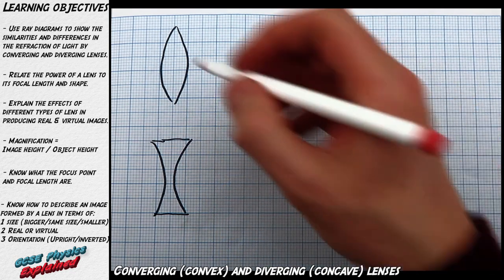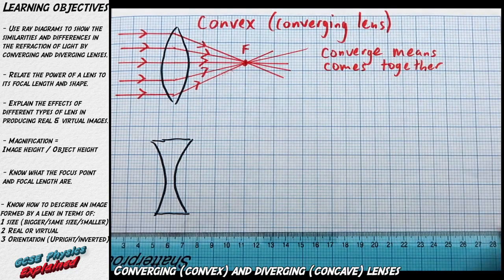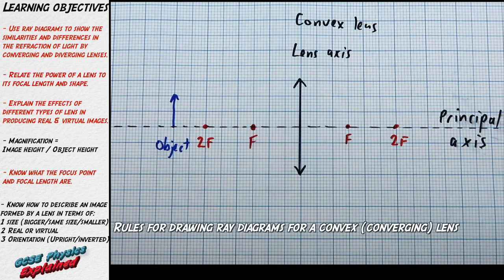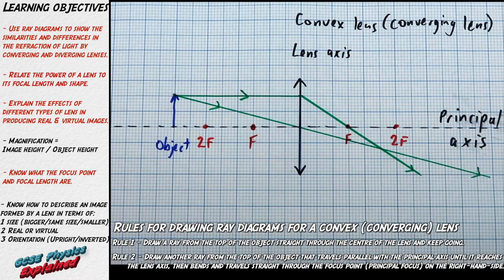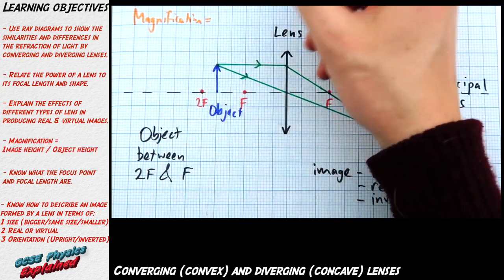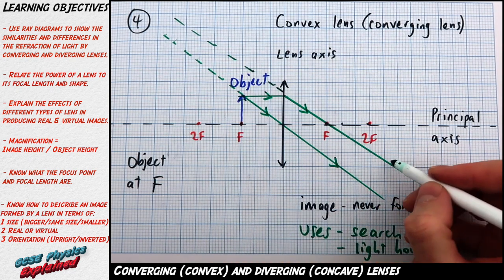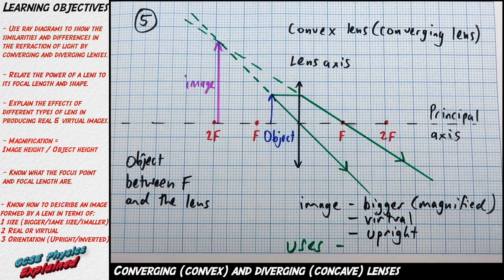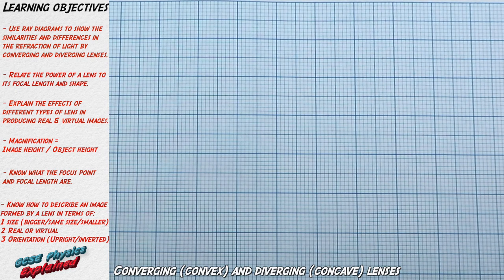Lenses (TRIPLE ONLY) (SP5c)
LESSON LINKS
SP5c Lenses - Pearson textbook Edexcel exam board
P14.4 Lenses - Oxford textbook 3rd edition (AQA Exam board)
P14.5 Using lenses - Oxford textbook 3rd edition (AQA Exam board)

THIS VIDEO IS FOR TRIPLE AWARD PHYSICS CANDIDATES ONLY

Learn how to draw all the various ray diagrams for convex (converging) lenses and Concave (diverging) lenses.
Learn about magnification.

PLAYLIST LINKS

MUSIC